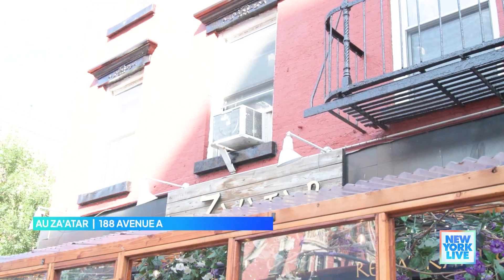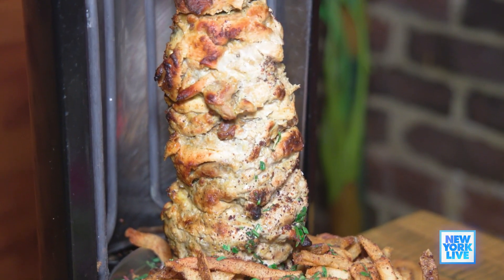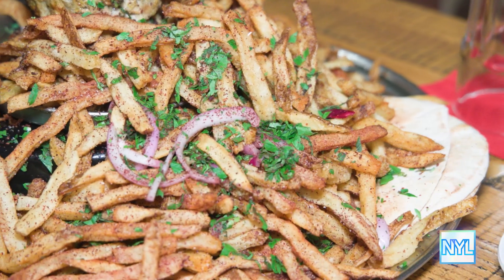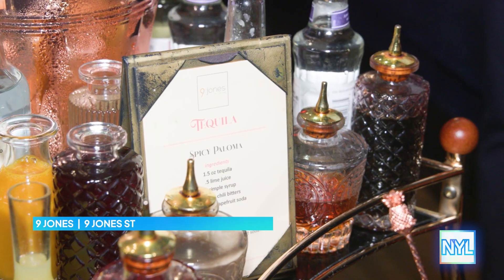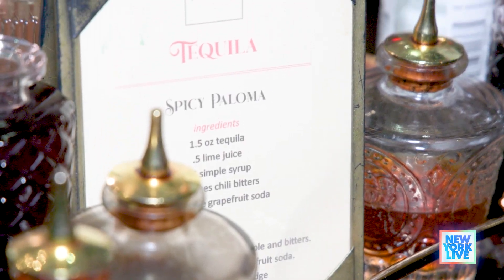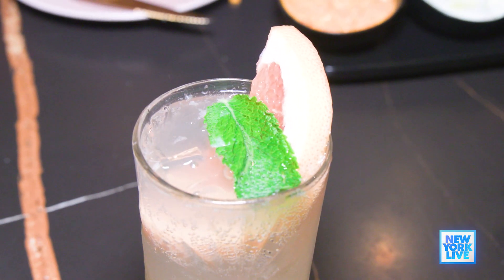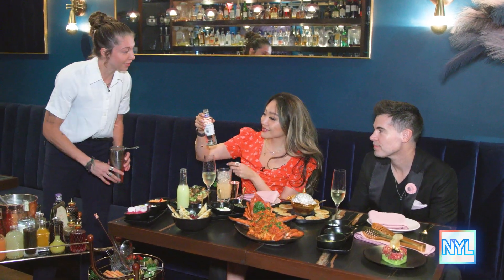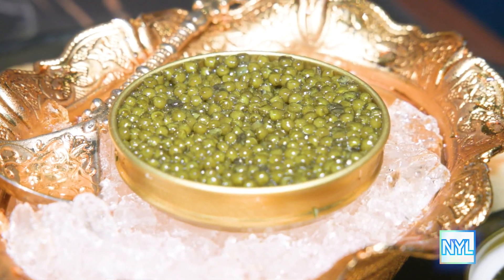Two Places To Visit For DIY Food & Cocktails | New York Live TV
Michelle Park visits Au Za'atar, a Lebanese / Middle Eastern restaurant with incredible eats and the opportunity to craft your dish. She also goes to 9 Jones for their DIY cocktail experience.